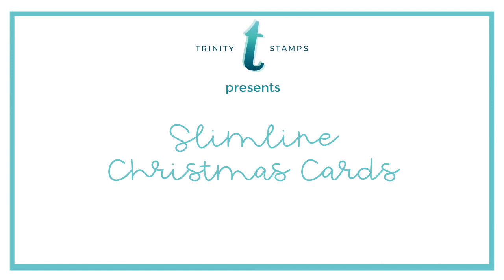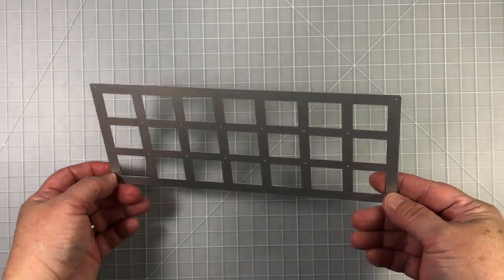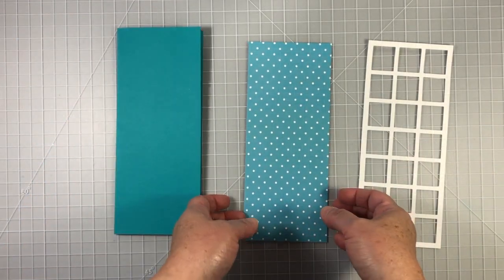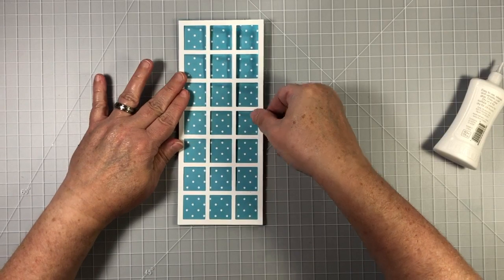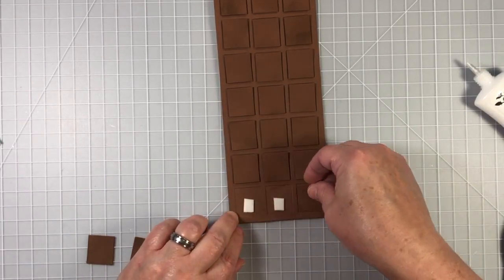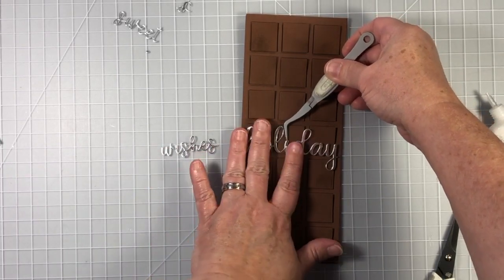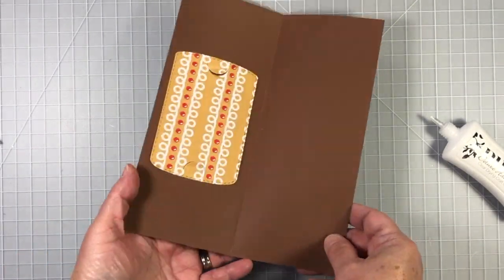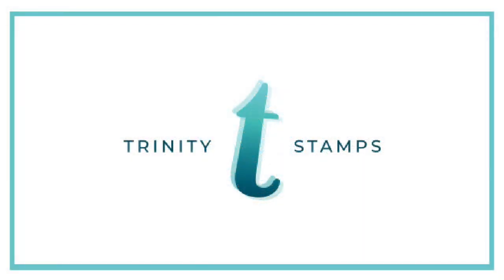Two Slimline Holiday cards